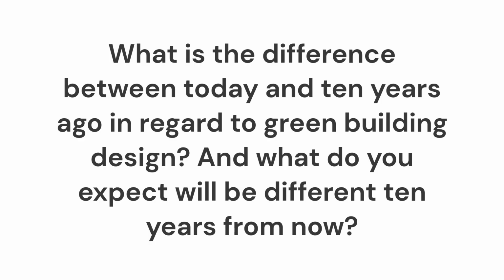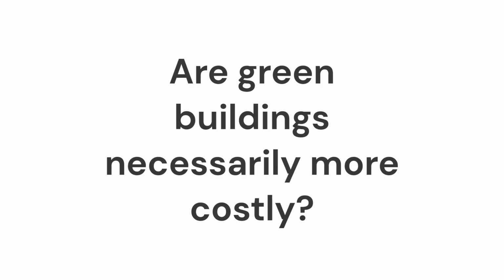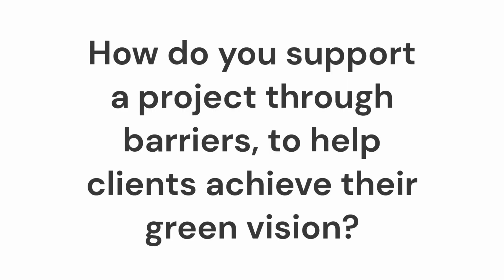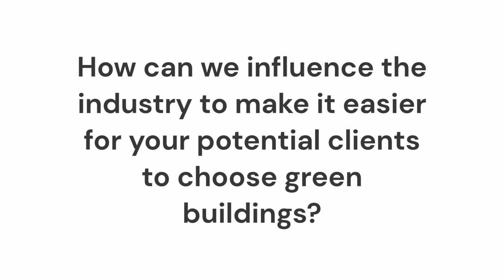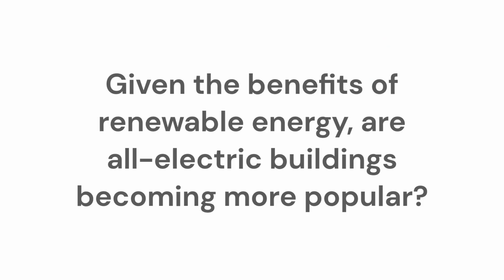Architects' Forum 1 Made with Clipchamp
The 350 Wisconsin Community Climate Solutions Green Building Group hosts an Architects’ Forum on Sustainable Commercial Buildings and Residential Homes, featuring three successful "green" architects.

Amber Westerman is a residential designer with 37 years of experience drafting construction plans for new homes, remodels, additions, and historic restorations. A heartfelt connection to nature inspires her commitment to sustainable design and educating the public on how we can all build healthier, more beautiful, low carbon footprint homes. Amber lives and works in a 1208 SF net-zero, all-electric home she built in Spring Green in 2020 as a demonstration house. The home is open to the public and has been toured by over 800 people.

Joe Galbraith is the founder and partner at Galbraith Carnahan Architects.  With over 25 years of experience in architecture, Joe has developed a passion for adaptive re-use and historic preservation of buildings.  His firm views building preservation as the most sustainable type of construction because no building will consume fewer resources than one that presently exists. Projects such as Convivium Urban Farm, The Bindery, and the African American Chamber of Commerce, have all stepped lightly on the environment while heavily impacting their surrounding neighborhoods.

Monika Miller is a licensed architect with 15 years of experience in a wide variety of building types. In her current role at Kahler Slater she leads projects in the corporate, hospitality, and residential sector. Monika is on the 2030 Sustainability Committee at Kahler Slater working toward integrating sustainable design into the firm’s regular practice and how to approach conversations with clients. Monika advocates for attractive, healthy buildings that positively impact the communities they are in. She believes that good design is possible regardless the constraints.

00:00 Introductions
1:03 What is your approach to working with green clients?
9:27 What is the difference between today and ten years ago in regard to green buildings?
14:33 How can the general public help AEC to promote green buildings?
16:03 Are green buildings necessarily more costly?
18:31 How do you support a project through barriers to help clients achieve their green vision?
20:36 How can we influence the industry to make it easier for potential clients to choose green buildings?
21:28 Given the benefits of renewable energy, are all-electric buildings becoming more popular?
22:43 Thank you!